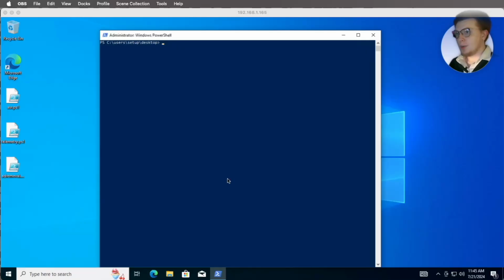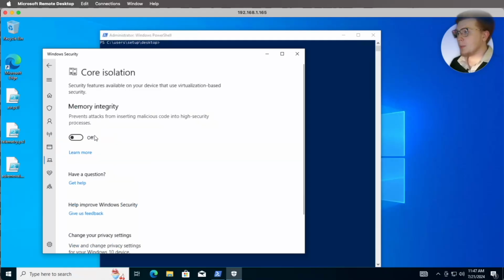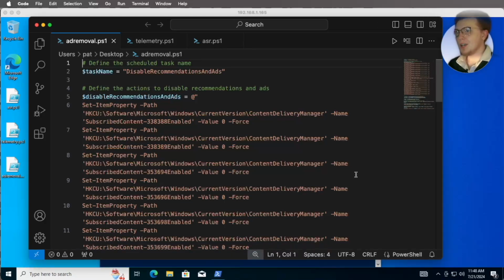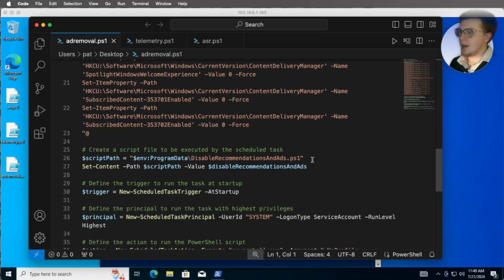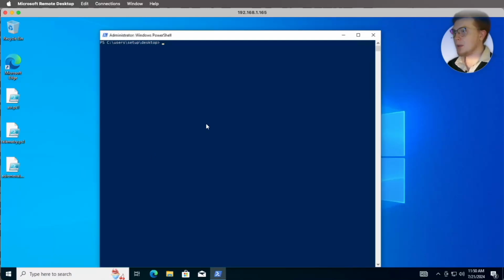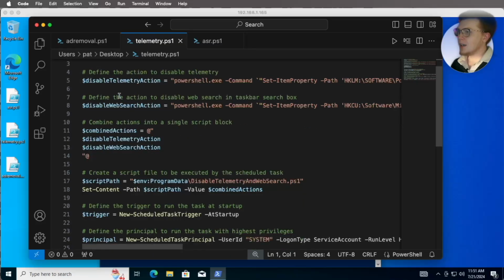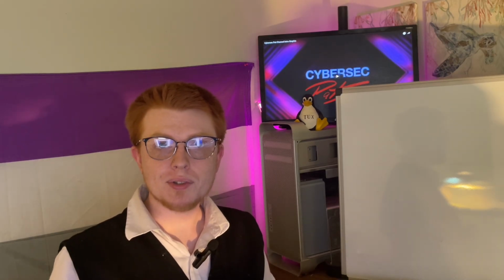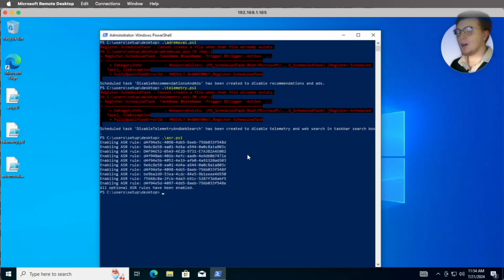Windows is insecure - how do we fix it?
In this video I go over methods that will help make your Windows 10 or 11 desktop more secure and more private.

I am not responsible for anything you do with the information in this video that goes wrong.